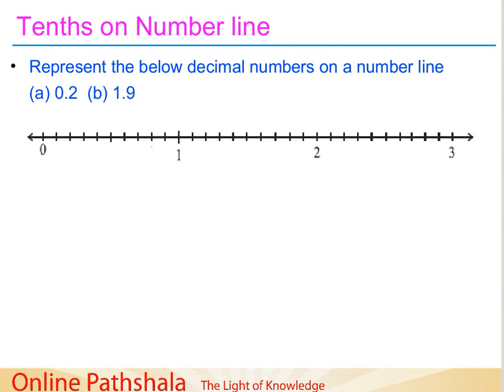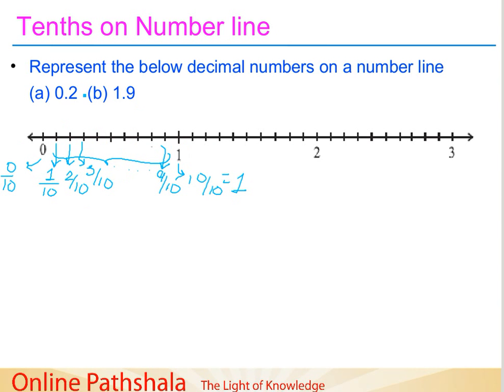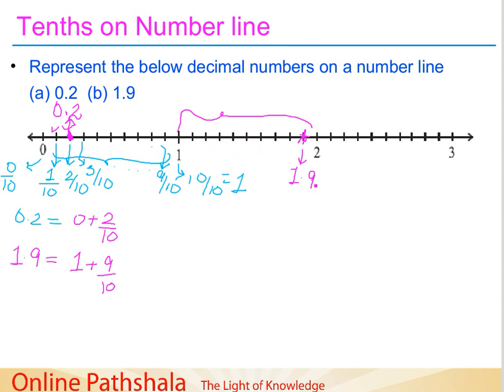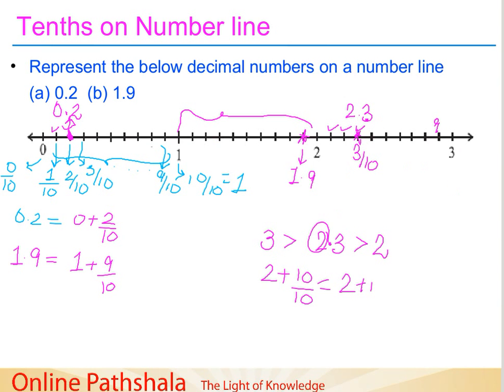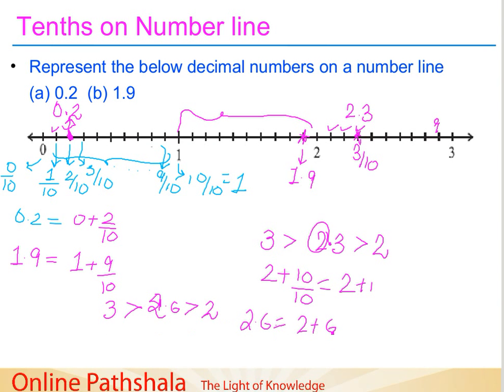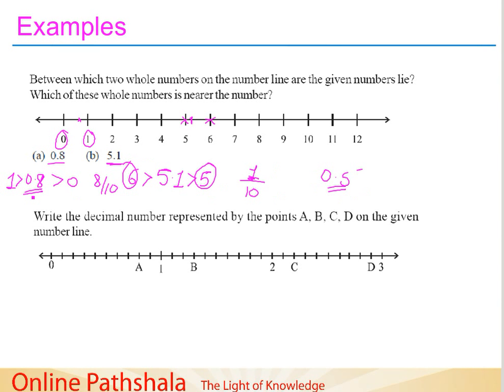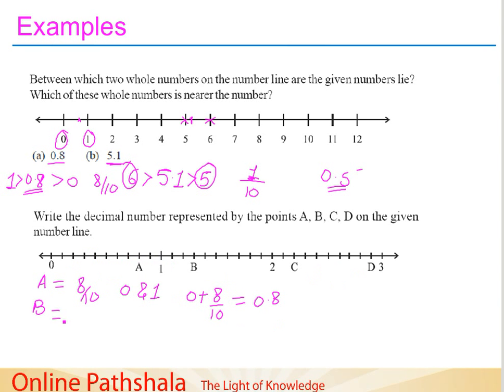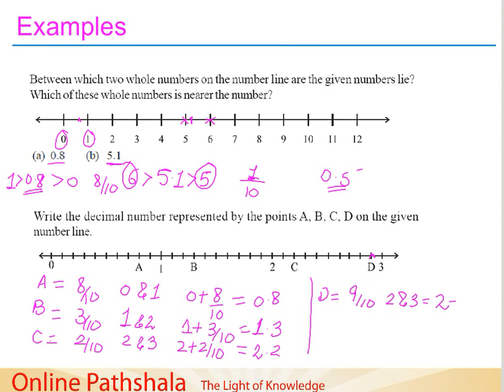Ch8_03 Representing Tenths on Number line CBSE MATHS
Chapter 8
Decimals

This video describes how to represent 1/10th on a number line. In other words, it will give you an idea of how to represent decimals on number line